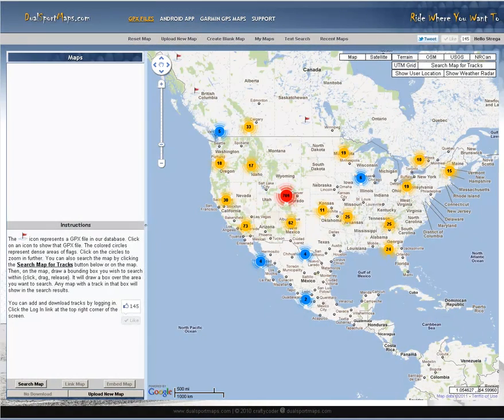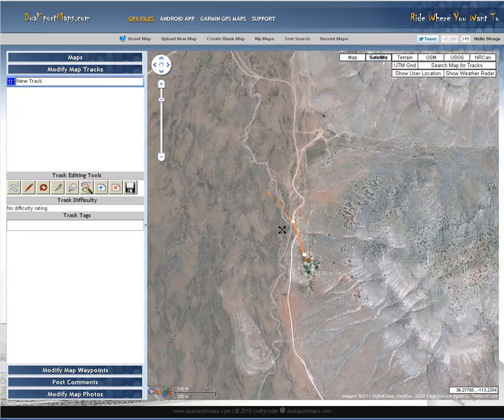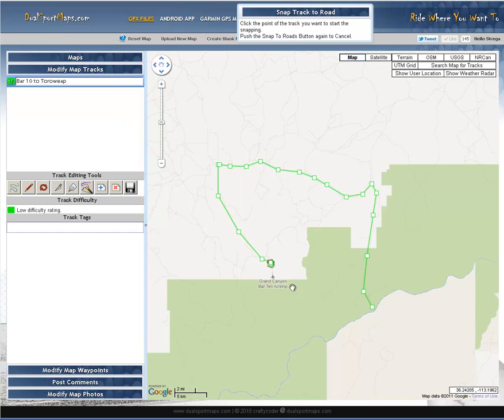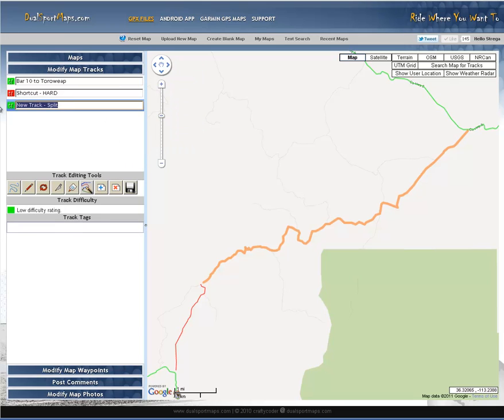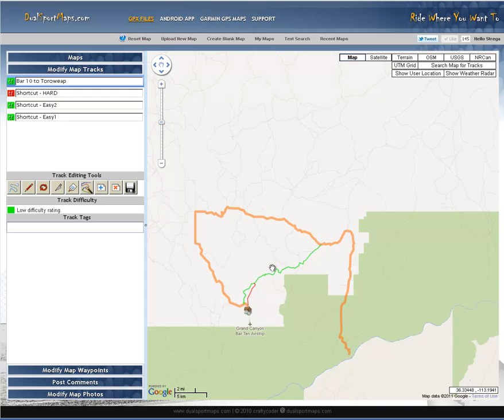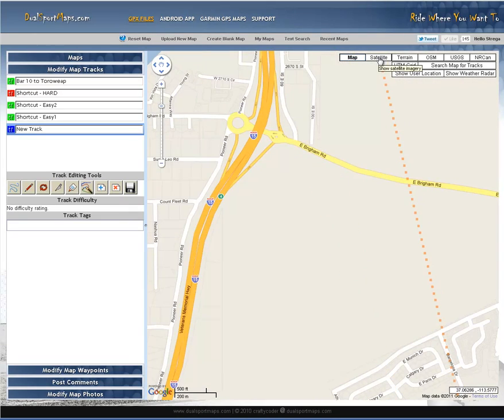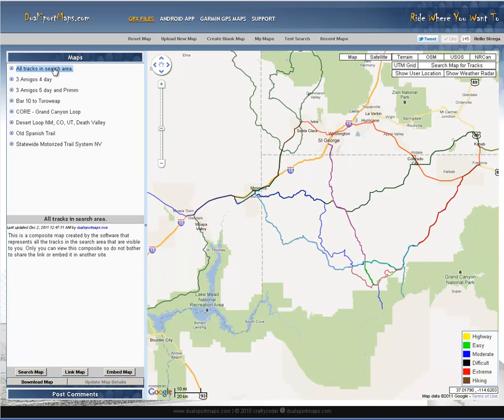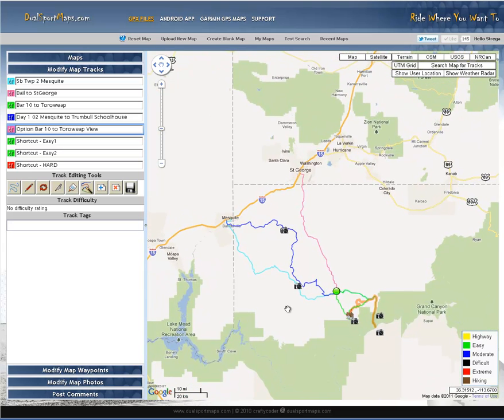dualsportmaps.com - Advanced Techniques 1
This video shows how to create a new map. Draw tracks and waypoints as well as using the clipboard to supplement your new map with tracks others have uploaded.